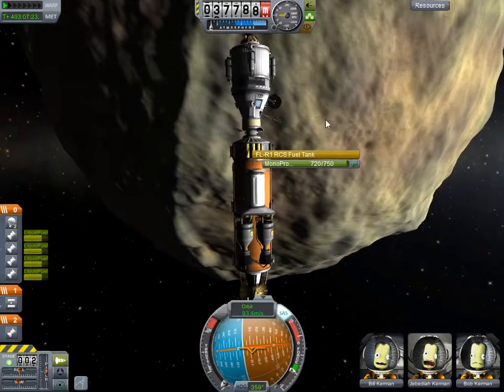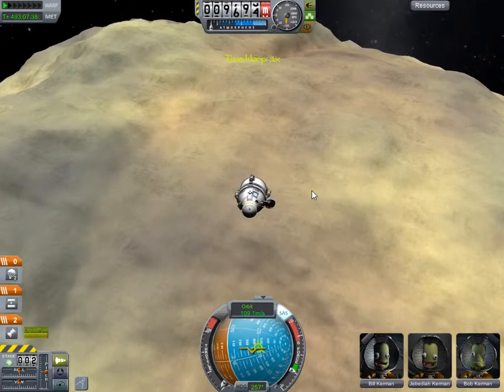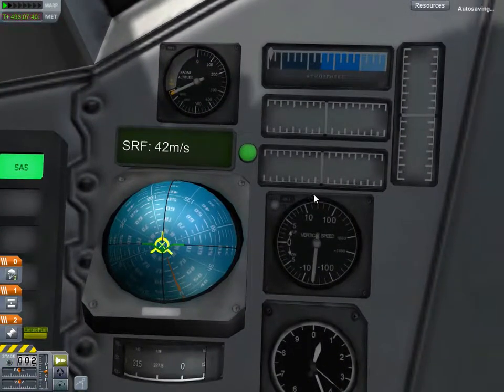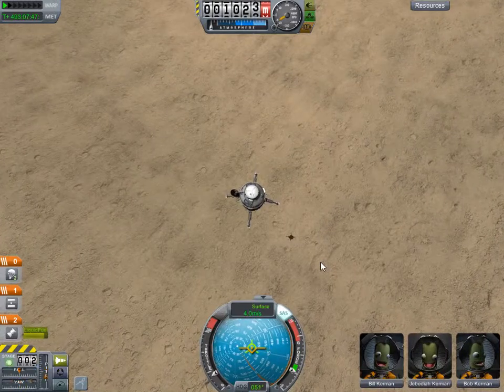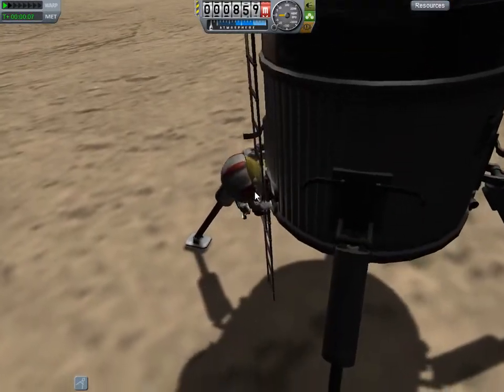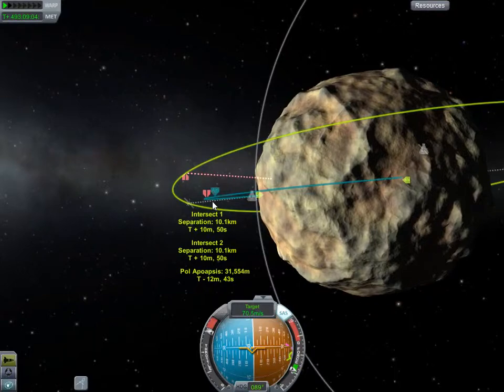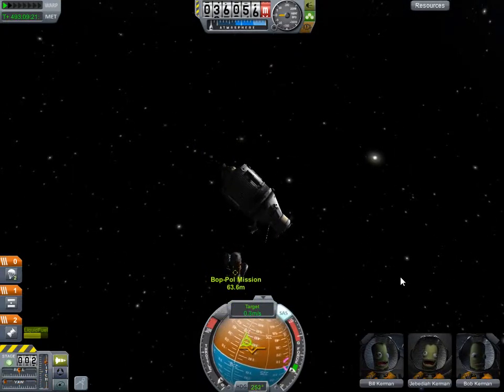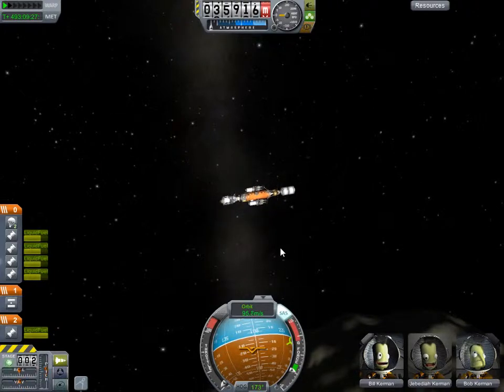KSP 0.19 - Bop/Pol/Vall Mission part 11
Landing and takeoff at Pol